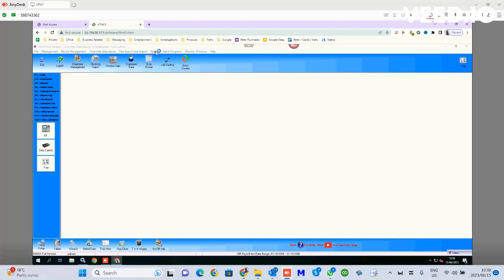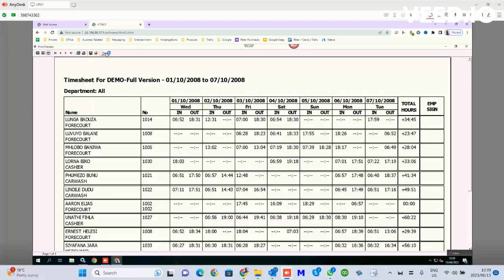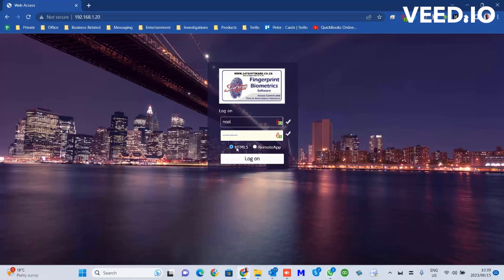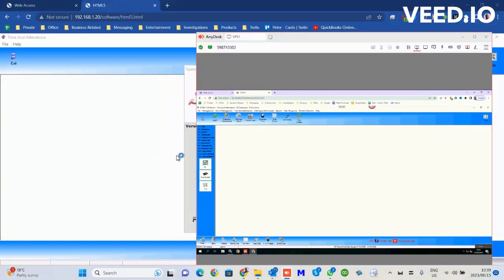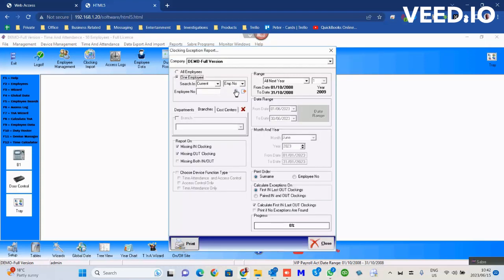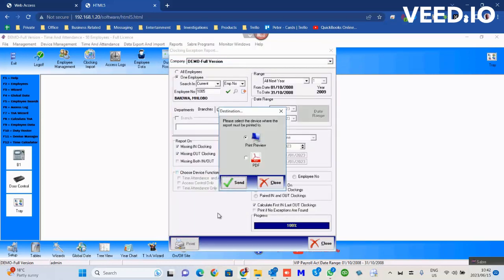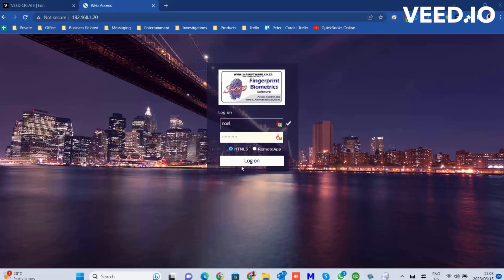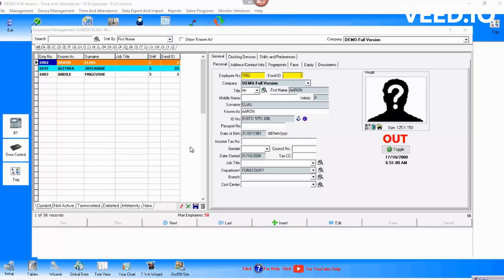Sabre Cloud Demo - built for ZKTeco products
Welcome to my newest YouTube video where I'll be showcasing our latest Sabre Cloud integration for ZKTeco hardware products. This powerful tool offers comprehensive time and attendance tracking, seamless integration with payroll systems, and convenient access to Sabre Payslip.

The desktop version is available for free, and you only incur charges for support and on-demand assistance.

Learn more about Sabre and our products, be sure to visit their .You can also check out their software knowledge base and hardware knowledge base at the following